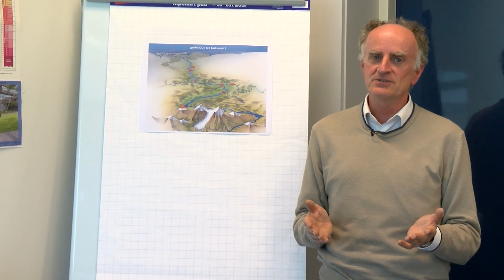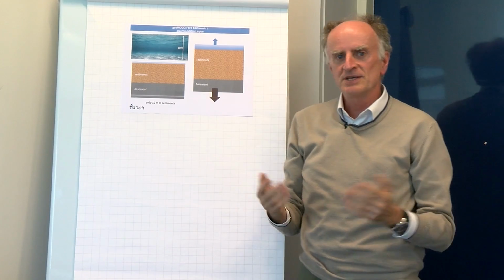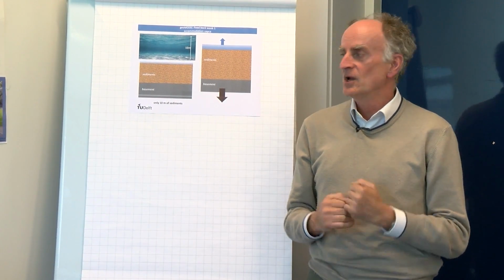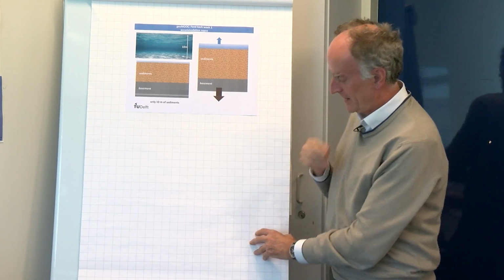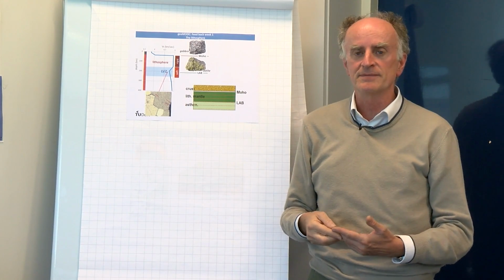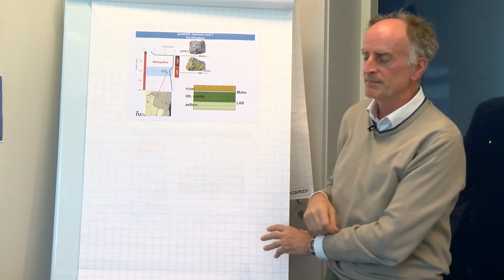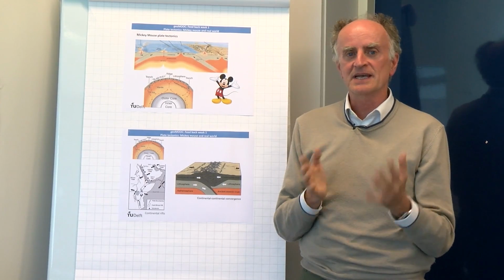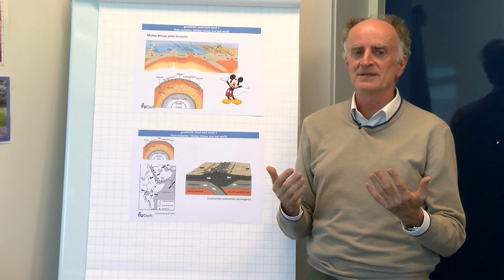GEO101x_2017_Feedback_week_1-video